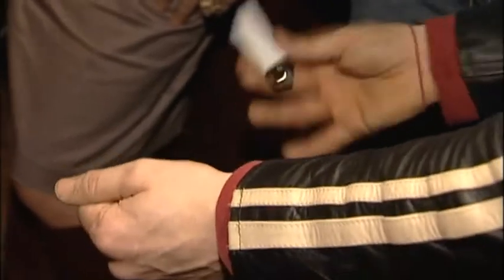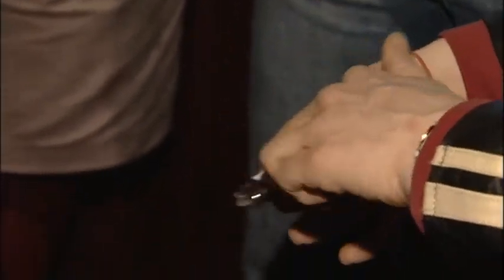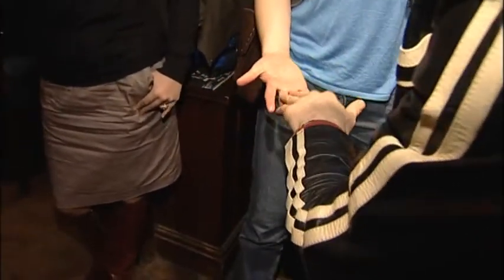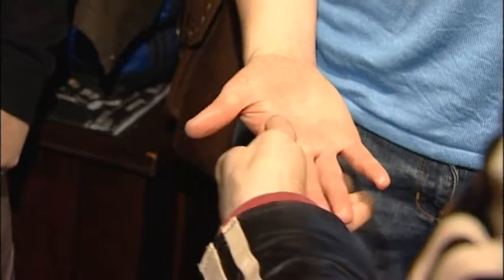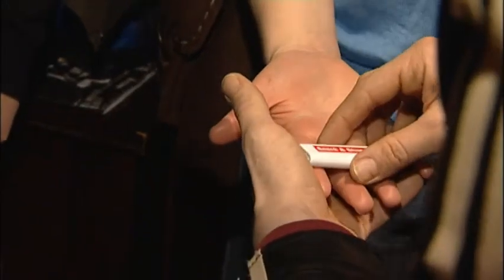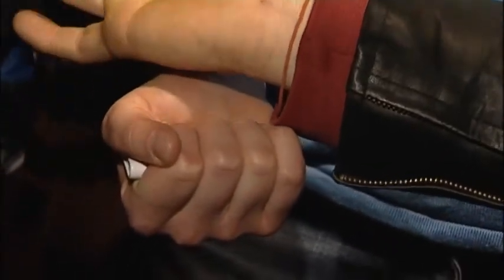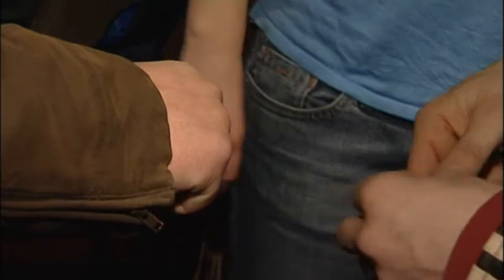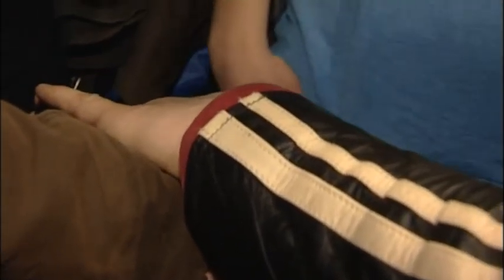Dan Rogerson - Street Magic / Tricks With A Lighter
Street magician Dan Rogerson performs some bad ass tricks with a lighter with a touch of comedy. Ooh la la!